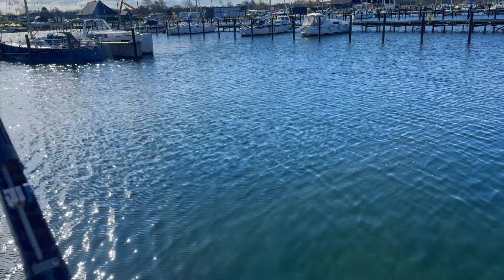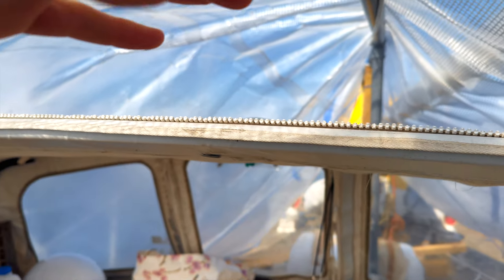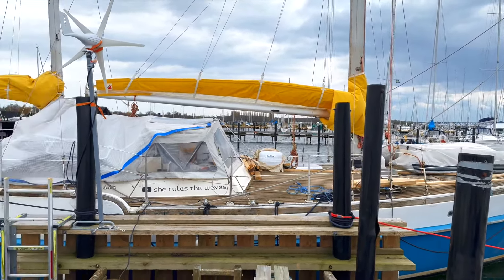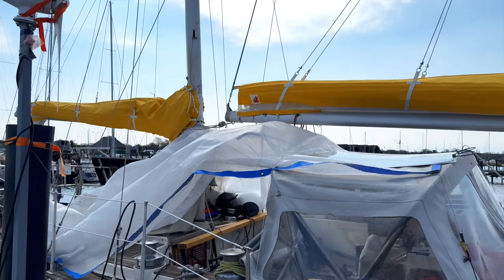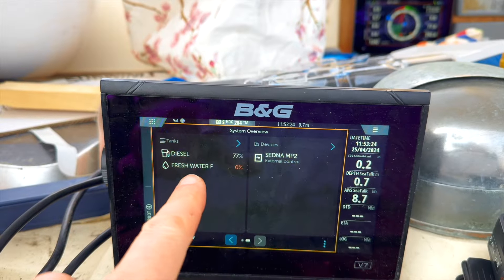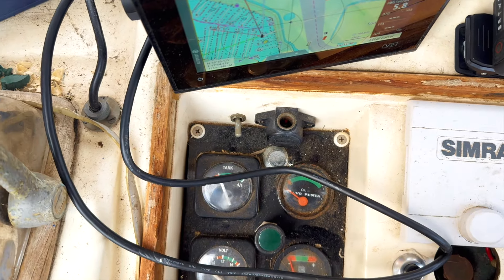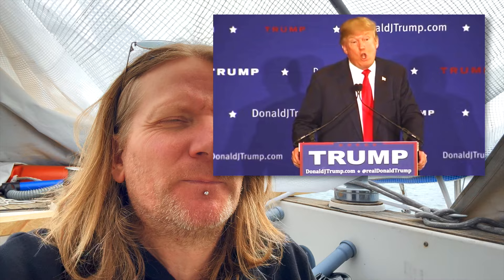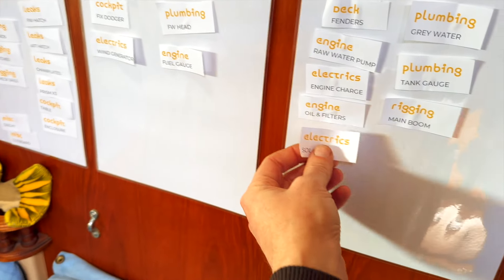So... Slowly turning Sedna back into a sailboat (S4#13) Sailing Youtube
So... This time we remove the tarp, mount the stack pack and the mainsail, as well as try to fix some sensors and gauges.

I spent the last two seasons sailing my sailboat, Sedna, from Italy to Sweden. Now it's time for DIY boat projects on a budget, problem solving and, of course, sailing. Join us!

The captain might be telling the story, but Sedna, She Rules The Waves...

All upcoming videos are going to be released with early access for Patrons, before the public release on YouTube.
Check out the tiers to see what else Patrons get exclusively!

Your support is invaluable and will help us keep the videos coming!
Voice of Lazie, the pet sloth: Anna Rozijan

Featured songs:
"She rules the waves" (SRTW Theme S4)
"Lo-Fi" (SRTW by Jocke)
"Major Electro" (SRTW Original)